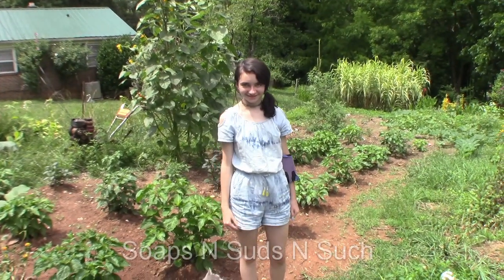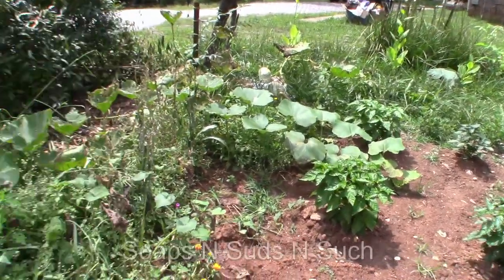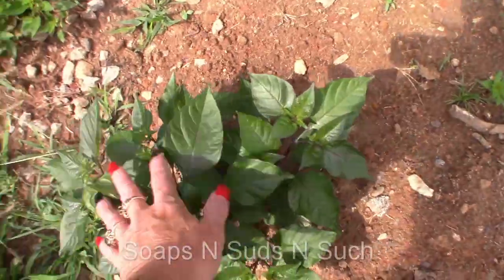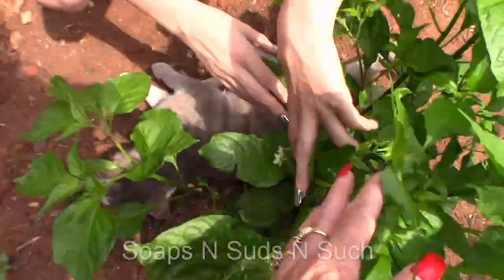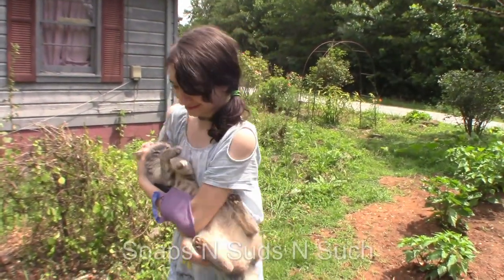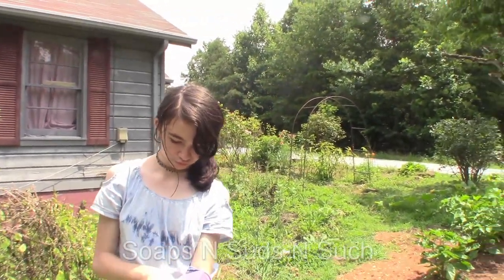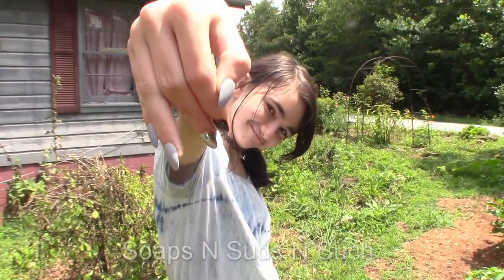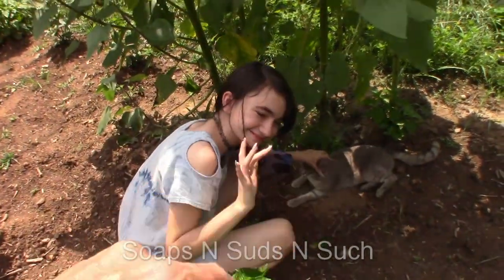Innocences pepper patch update July 10